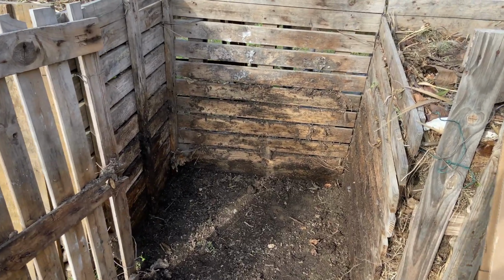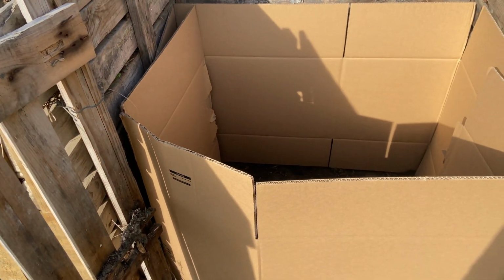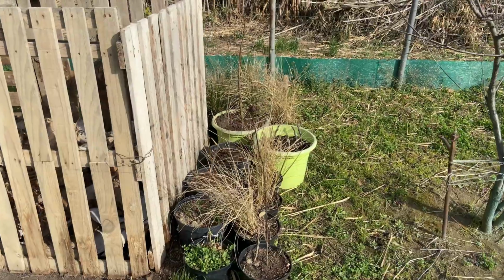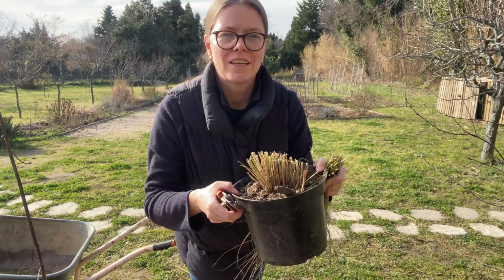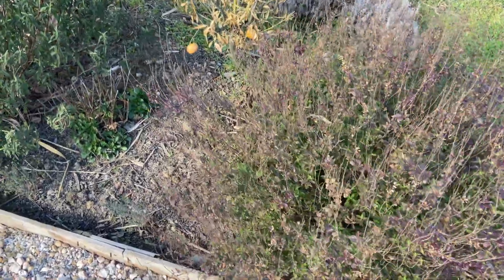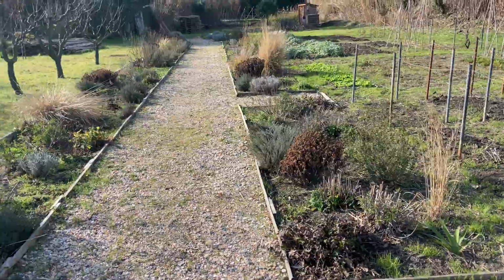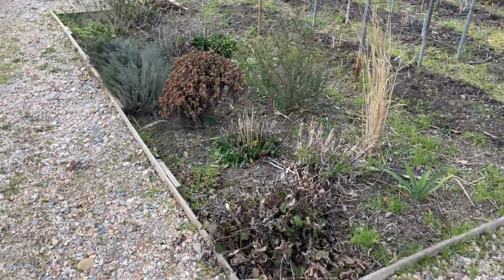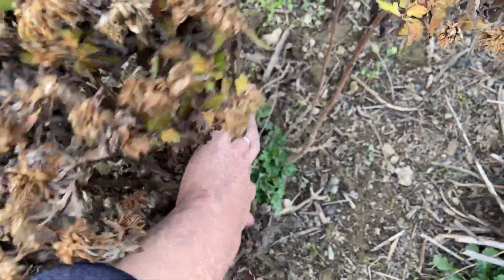Preparation for spring: starting a new compost bin and cutting back perennial flowers and grasses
In this video, join me as I kick off my spring gardening preparations with some essential tasks! Watch as I clean up and cut back ornamental grasses, flowers, and herbaceous borders, preparing them for a vibrant spring and summer season. I'll also show you how to create a compost bin and share tips on maintaining perennial plants, dividing them for propagation, and assessing your garden’s structure after a cold winter. Whether you're new to gardening or seeking inspiration, this video offers practical advice for tidying up your garden and planning for the season ahead.